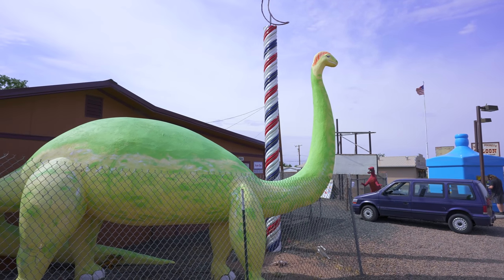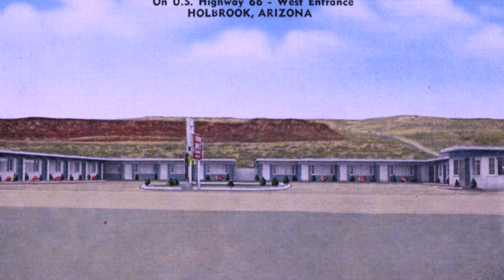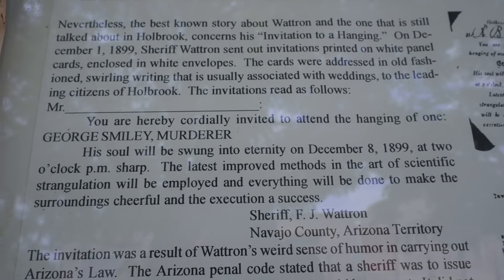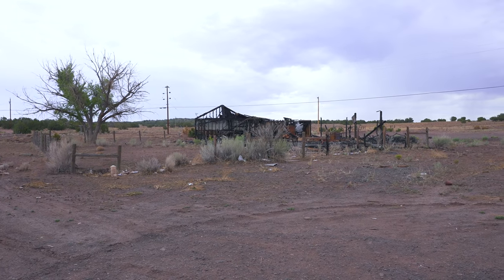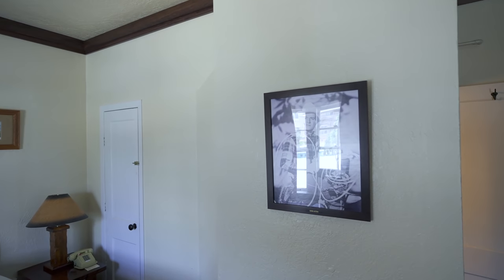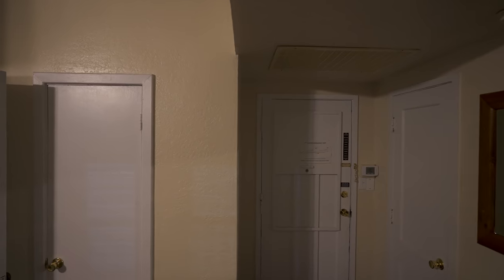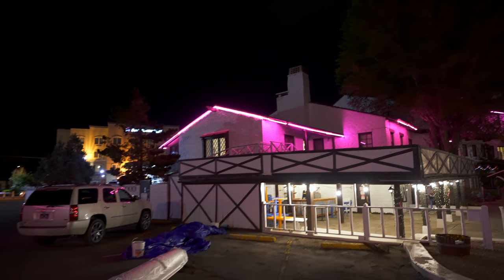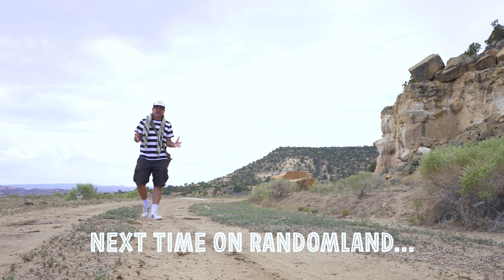History, Hotels, Holbrook, and Hauntings on old Route 66!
From Holbrook Arizona to the El Rancho Hotel in Gallup New Mexico, an epic look at the history and transformation of old Route 66 and some of the many historic sites and scenes along the old Mother Road. As modern travelers pass by on interstate 40, they miss the amazing wealth of roadside wonders just minutes from the freeway... That's where Randomland comes in, criss-crossing the mother road for years to show you the upside of the middle of nowhere, and the history and Adventure all around us!

Never miss an Adventure! Subscibe & Tap the 🔔  to get notifications on new videos!

Join the conversation! - Our Facebook group! shortcut

These adventures are not geared to analytics or clickbait precisely because they are primarily fan funded. Our collaborators are the people who make the show possible, almost like a PBS show, brought to you, by viewers like you!